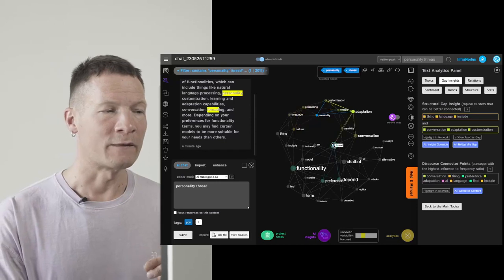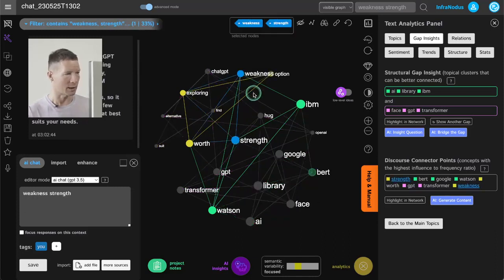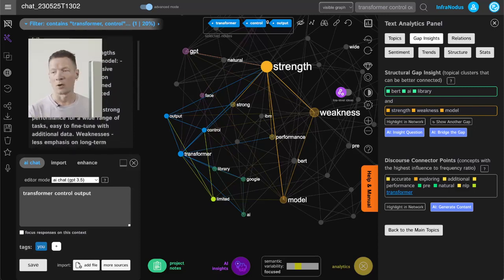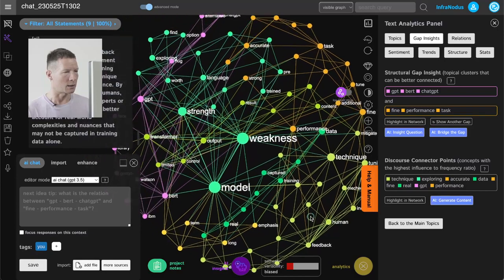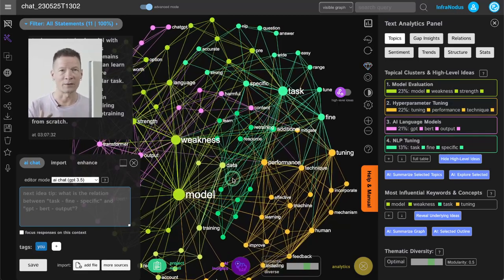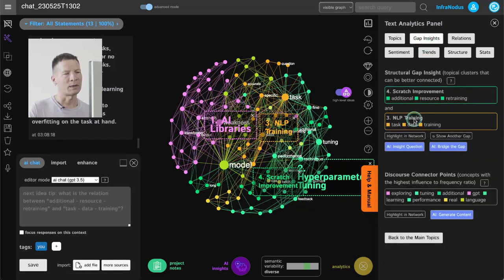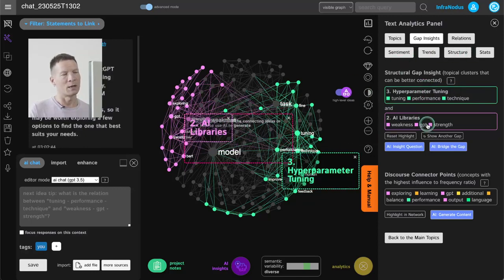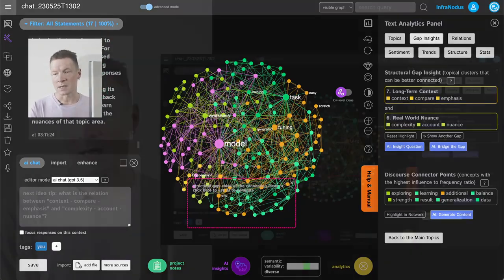Visual ChatGPT Alternative: Knowledge Graphs and AI Chatbots [REPOST]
In this video, I demonstrate a visual alternative to chatgpt made using infranodus. It builds a live knowledge graph of a conversation and highlights interesting connections and gaps between ideas. You can then select the ideas you'd like to connect to steer the conversation in an interesting direction.

Timecodes:
0:00 Introduction
0:44 Launching the GPT4 Chatbot App
1:06 Text network visualization: how it works
1:35 Reading the text network visualization
2:30 Exploring some concepts from the graph
3:05 Sending ideas as a prompt to the AI model
3:40 Automatic prompt generation
4:47 Topical clusters in your conversation
6:50 Discovering ideas at the periphery
7:22 Revealing the gaps in the conversation
10:13 Conclusion

Support portal in case you have questions and for more tutorials